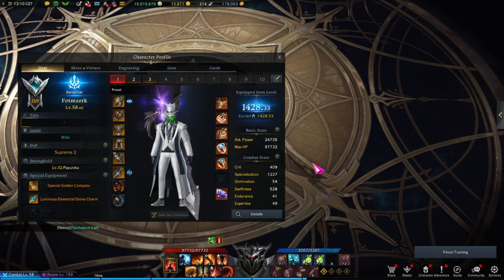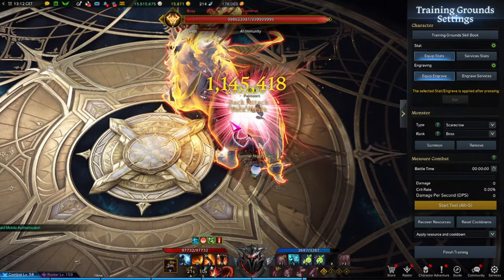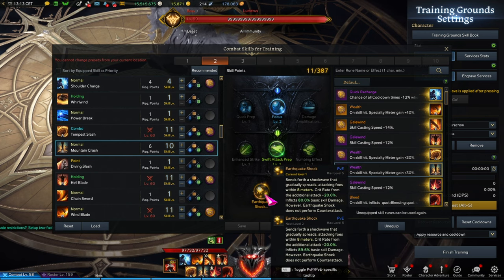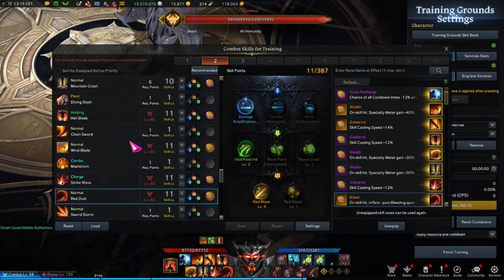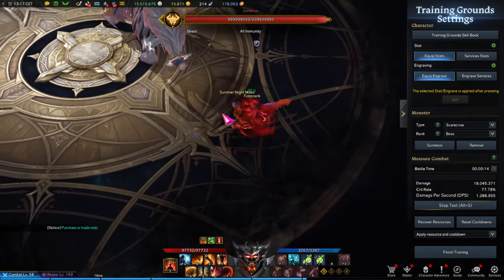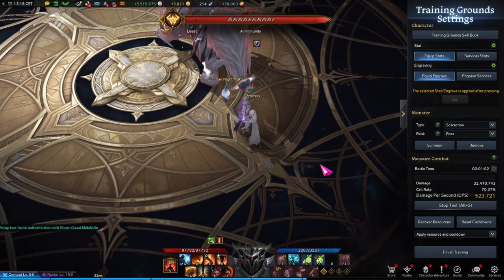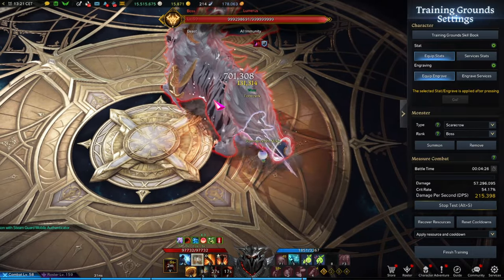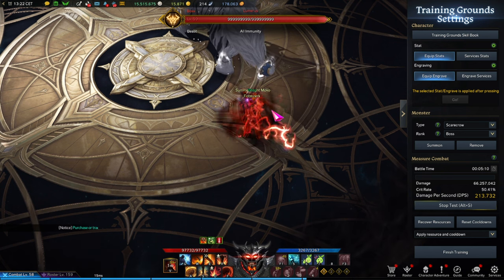Learning Brazil's Secret - Lost Ark Berserker PvE Guide - Berserker's Technique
So this is the chosen Berserker's Technique Build! This is something I'd personally recommend after 1370, ideally at 1415+ when you can access relic accessories to get the engravings sorted, as Awakening is sort of a must.
Aside from that, it's more cooldownbased and less just "fire and forget" than Mayhem is.
The link to the build will follow, there are some technical difficulties atm -_-

Big Shoutout to CandyM for making the thumbnail!

Guides and News on Icy Veins!